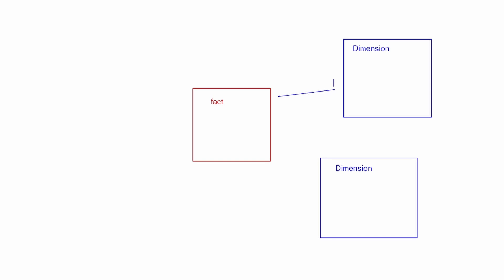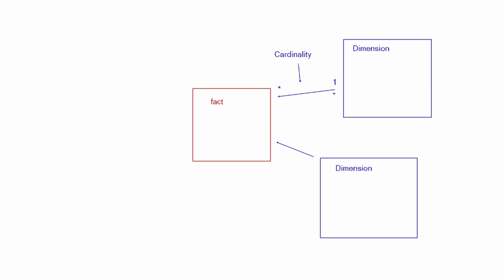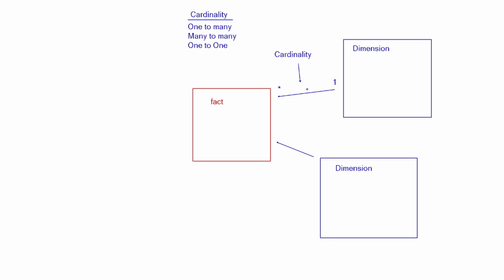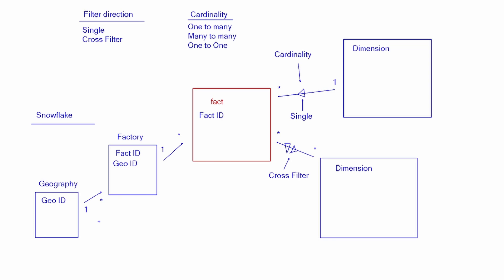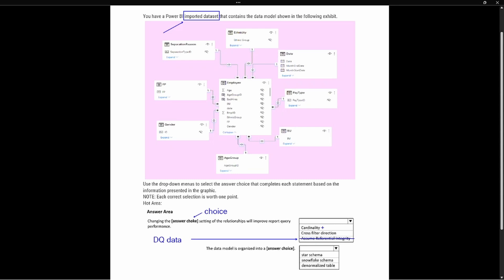PL 300 Test Prep - Power BI and Cardinality vs Filter direction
In this video we are going to discuss the differences between cardinality and filter direction as we look at a data model and determine how to improve query performance.